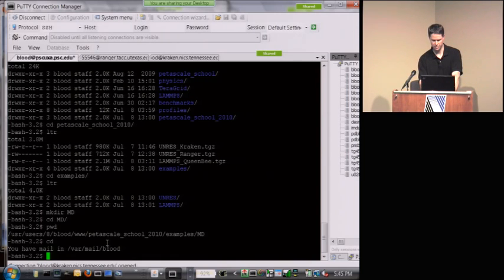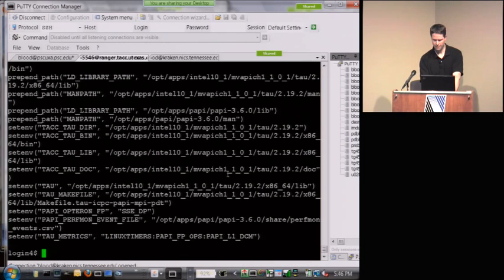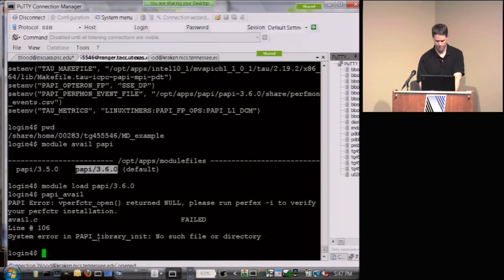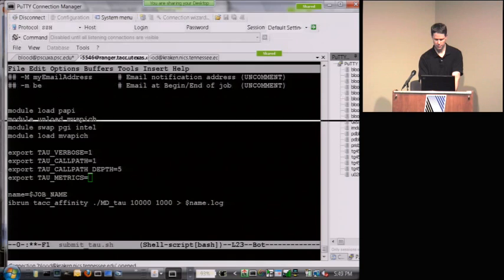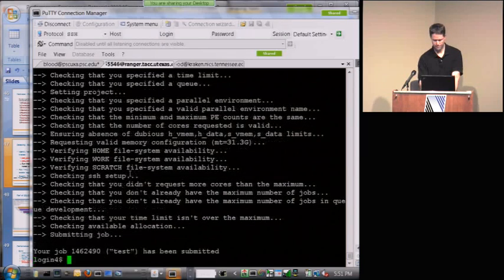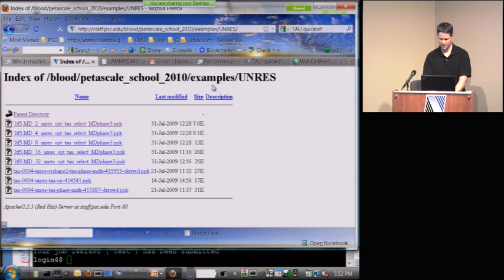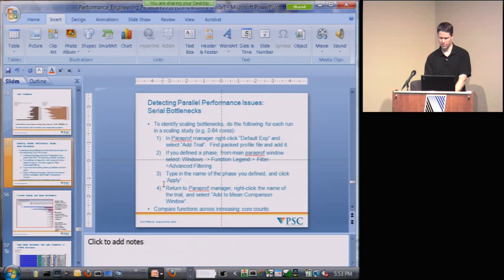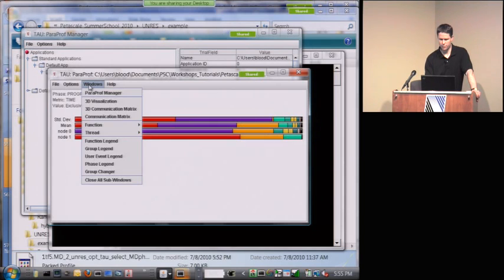Parallel Performance Tools Part 15 of 18